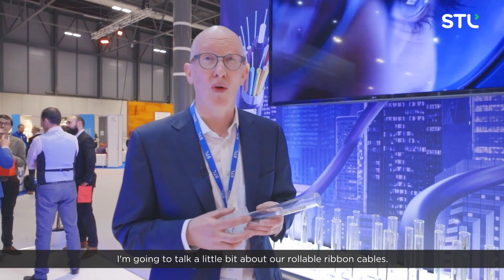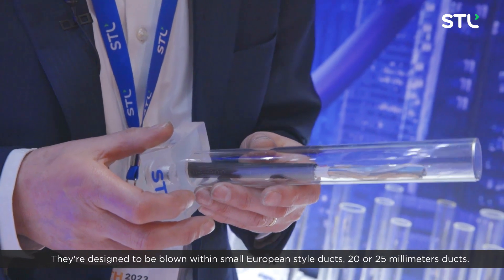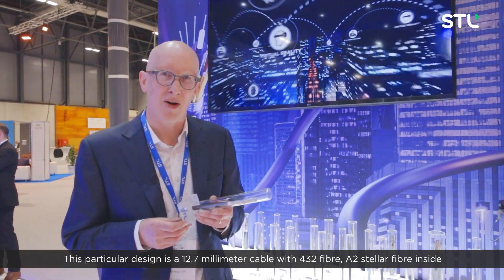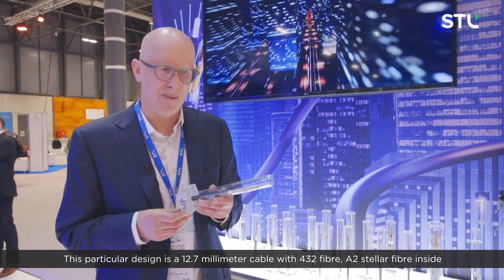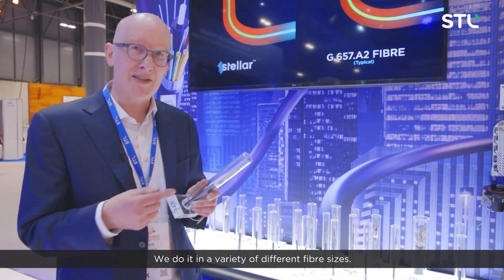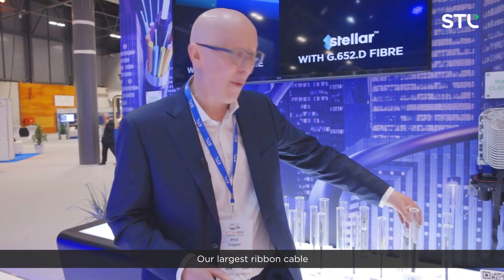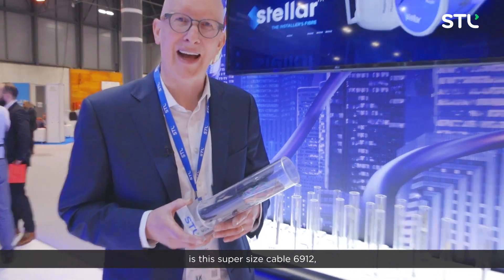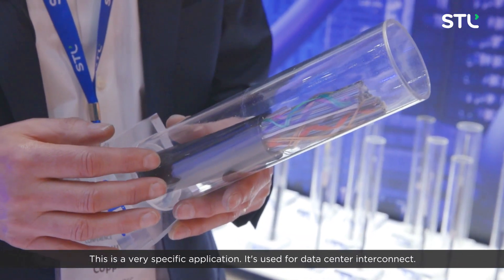Intelligently Bonded Ribbon Cable (IBR) | Product Demo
In today's interconnected world, the increasing demand for advanced connectivity is driven by the growing necessity for high-speed and reliable internet access, essential to support the advancement of cutting-edge technologies. To meet this demand, network operators must swiftly deploy robust and future-proof infrastructures while making the most efficient use of available duct space.
STL Celesta Ribbon Cable combines robust performance for duct installations with the productivity of high-count mass fusion splicing leading to remarkable time savings of up to 80% during installation allowing cost-effective project implementation. With its groundbreaking intermittently bonded ribbon design, the cable achieves an exceptional Fiber Density increase of up to 4.5 times. Truly a new-age innovation offering outstanding solutions for demanding, high-growth, high-bandwidth communications applications!

Check out our demo video to know about this product as our Head of Application Engineering, Phill Coppin demonstrates its features.

Timestamps